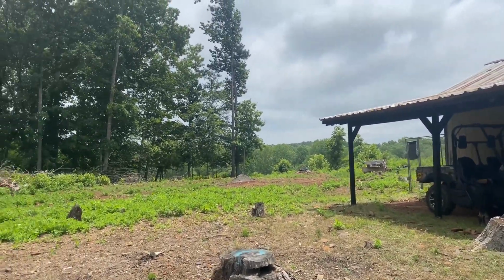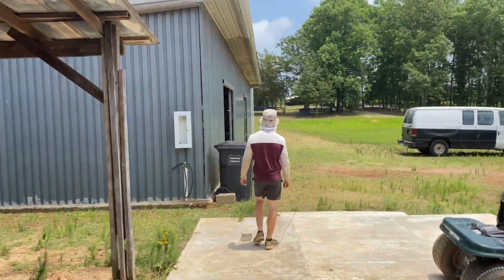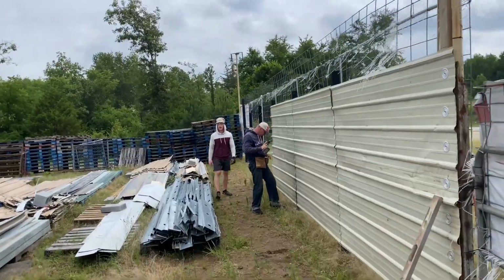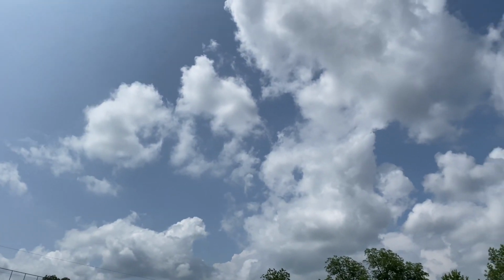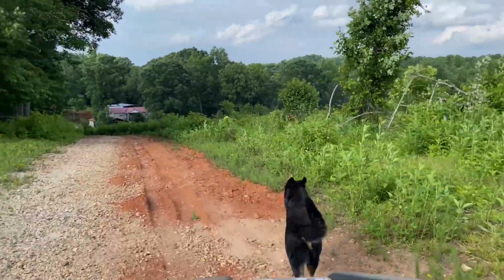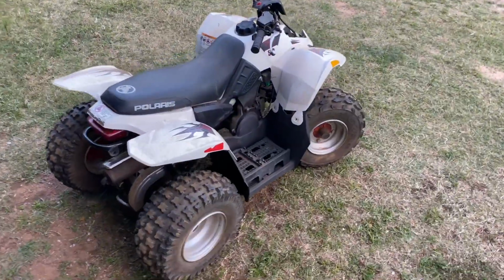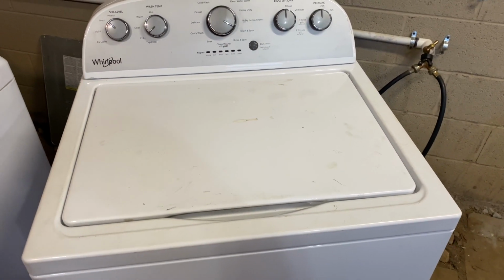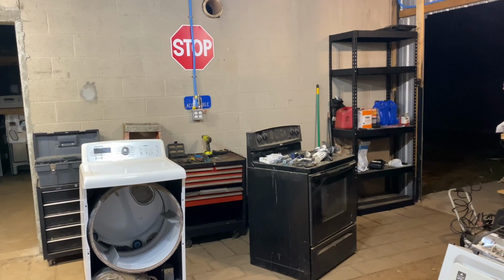FORTIFYING THE COMPOIUND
“Courage is resistance to fear, mastery of fear, not absence of fear.”

–Mark Twain